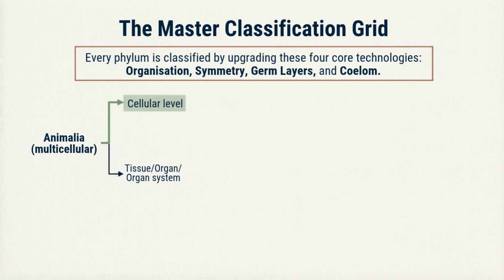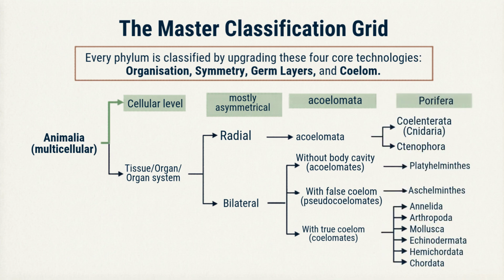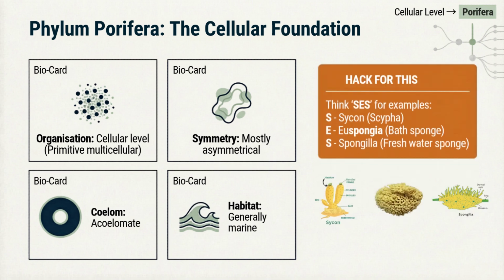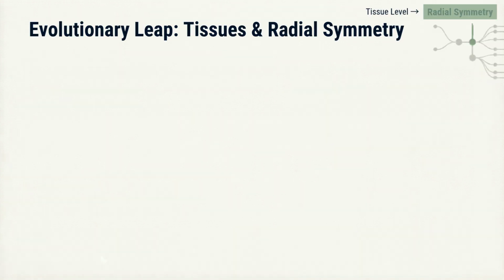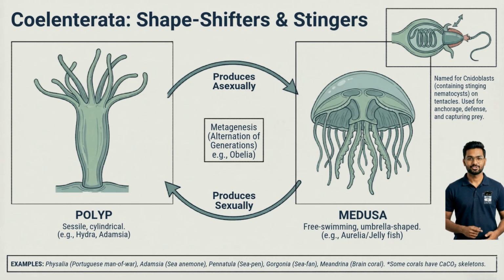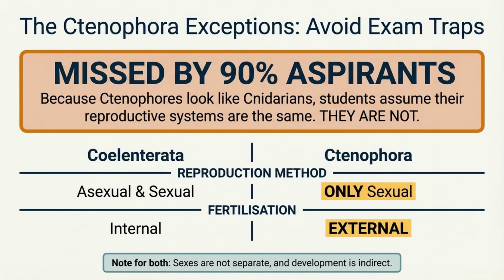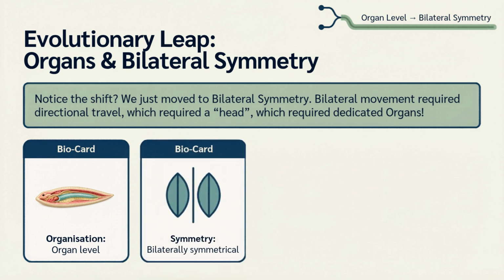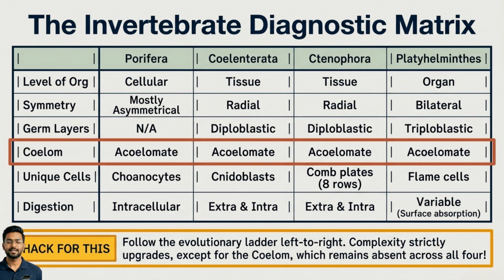🦠 Invertebrates Phylum Explained | Porifera to Aschelminthes in One Shot | Class 11 Biology (NEET)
🦠 Master the Invertebrate Phyla from Porifera to Aschelminthes in this one-shot Class 11 Biology lecture.
📚 Learn important characteristics, body organization, examples, and NCERT concepts essential for NEET & Board Exams.
🔍 Understand the differences between Porifera, Cnidaria, Ctenophora, Platyhelminthes, and Aschelminthes with easy explanations.
⚡ Quick revision of key points, diagrams, and frequently asked NEET questions.
🎯 Perfect for Class 11 students preparing for NEET, school exams, and competitive biology exams.